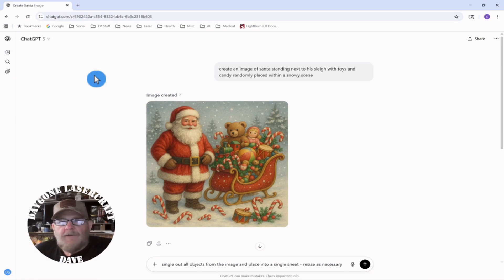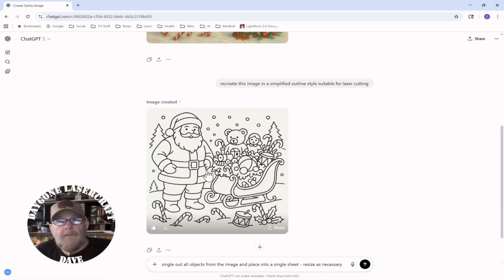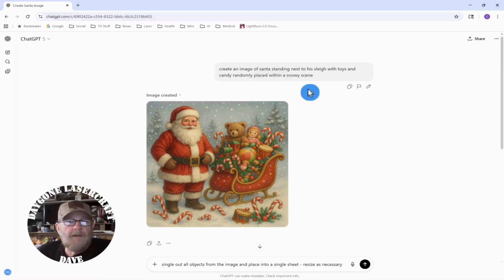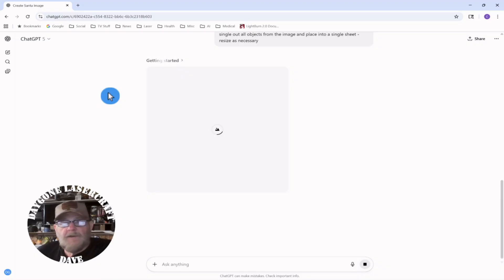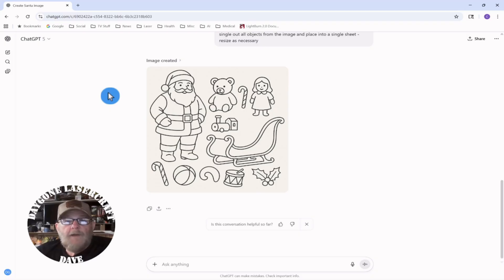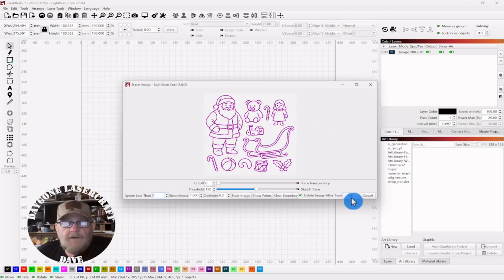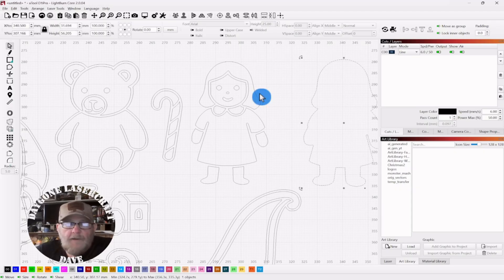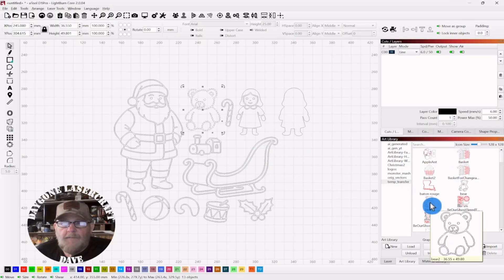Isolate Image Objects | ChatGPT+LightBurn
✨ In this hands-on ChatGPT + LightBurn tutorial, I’ll show you exactly how to prompt for a custom image — then refine it into a clean outline — and finally isolate each individual object inside the image for full creative control.

Once we’ve generated the original artwork, the simplified outline, and the separated objects, we’ll import everything into LightBurn and instantly convert them into usable SVGs.

This workflow is a total game-changer when you need perfectly tailored graphics, fast, for laser engraving, cutting, or product design. If you’ve ever wished you could create exactly the object you need on demand — this tutorial is for you.

👉 Chapters:

0:00 Intro
0:10 ChatGPT step-by-step
3:18 LightBurn trace
5:14 Outro